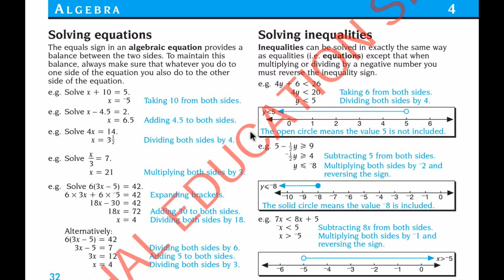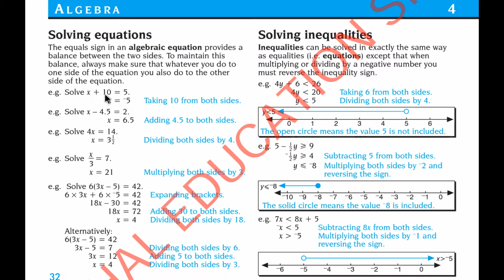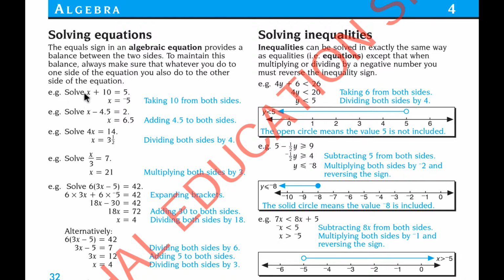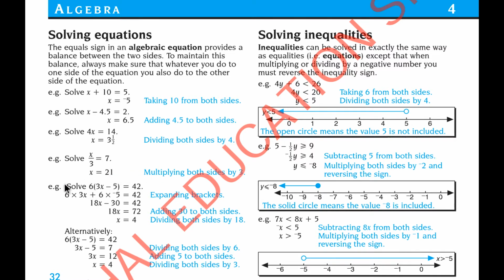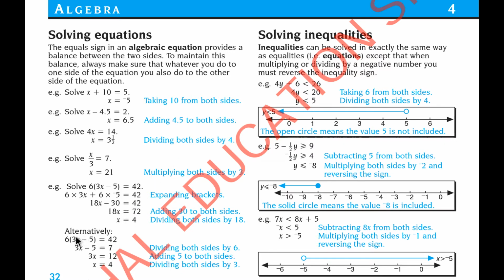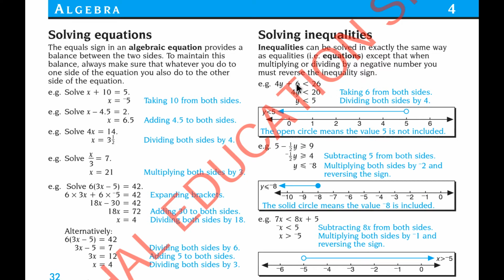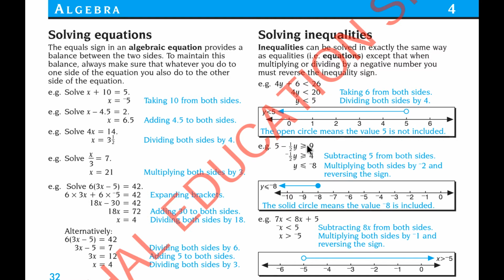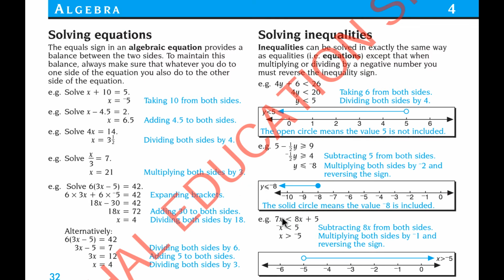Basic Mathematics 022 [Soving equations, Solving inequalities]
Soving equations, Solving inequalities, Multiplication and division patterns of inequalities due to change of direction